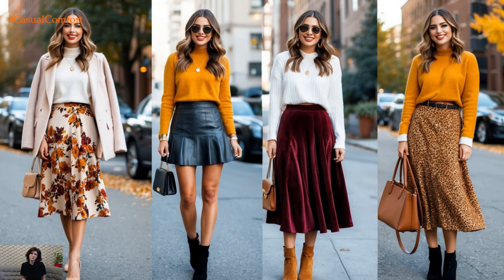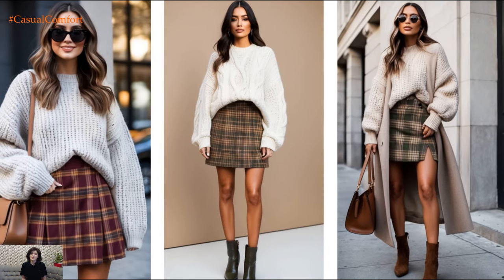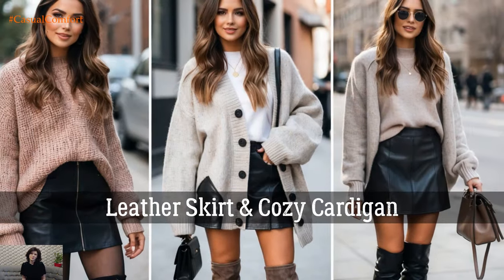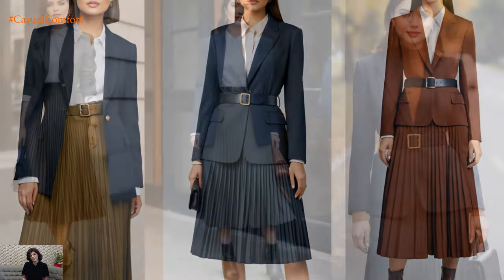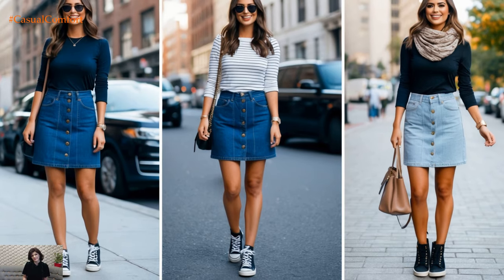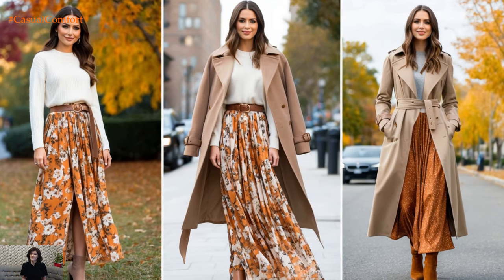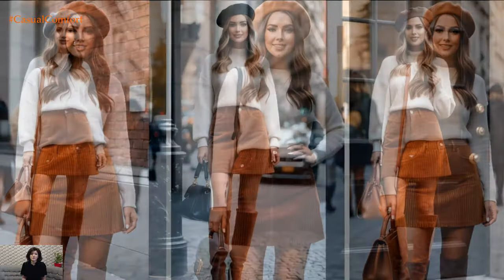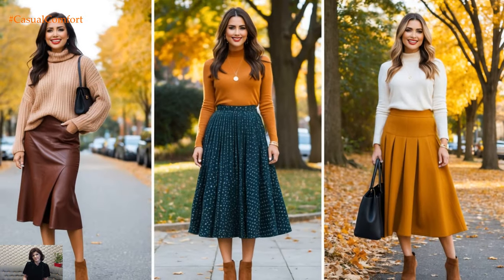7 Stylish Fall Outfits with a Skirt for Every Day | Fall Fashion Trends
Elevate your fall wardrobe with these **7 stylish skirt outfits** perfect for everyday wear! Whether you love **chic pencil skirts**, cozy knit skirts, or elegant midi skirts, this video has something for everyone. Learn how to style your favorite fall skirts with **cozy sweaters, boots, and jackets** for a trendy yet comfortable look. These outfits are versatile, easy to recreate, and ideal for transitioning into the cooler autumn months.

1. The Classic Plaid Skirt & Chunky Sweater Combo 00:01:02
2. Midi Skirt with a Turtleneck 00:01:58
3. Leather Skirt & Cozy Cardigan 00:02:54
4. Pleated Skirt with a Blazer 00:03:50
5. Denim Skirt & Long-Sleeve Tee 00:04:46
6. Maxi Skirt with a Belted Coat 00:05:42
7. Corduroy Skirt with a Knit Top 00:07:34